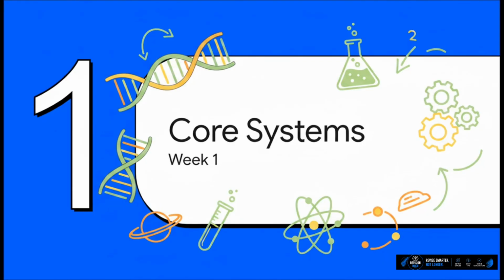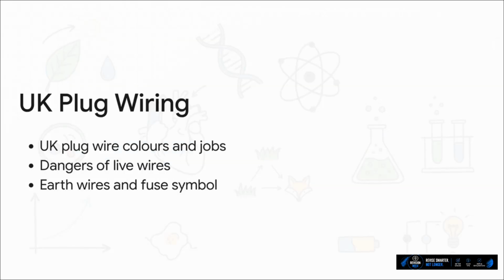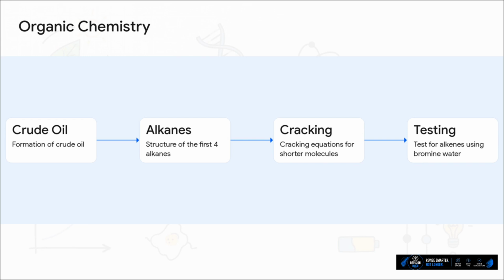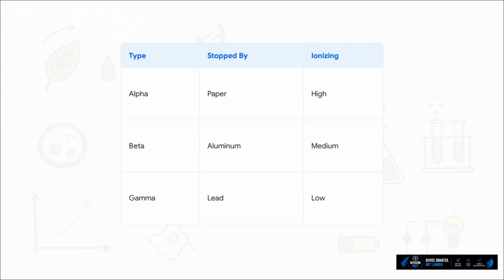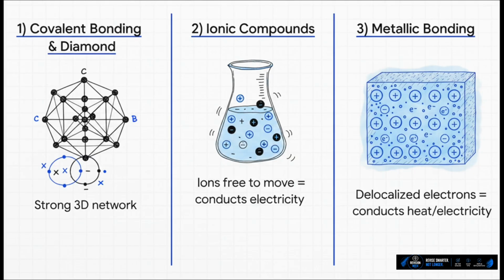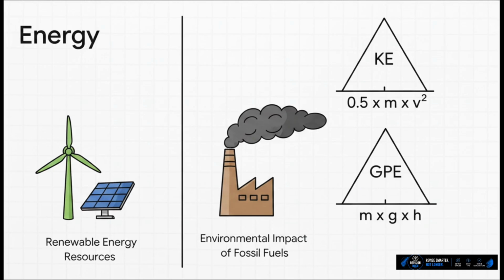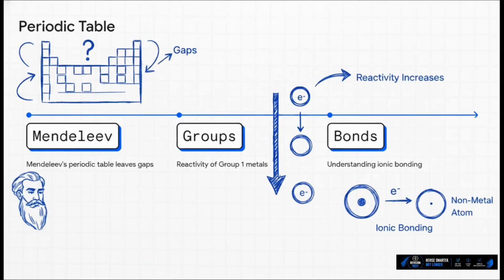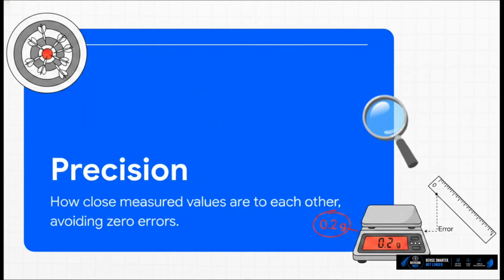GCSE Science Mega Revision Overview 🔬